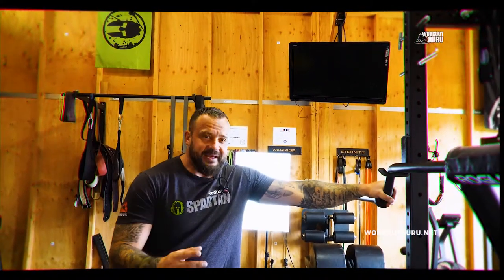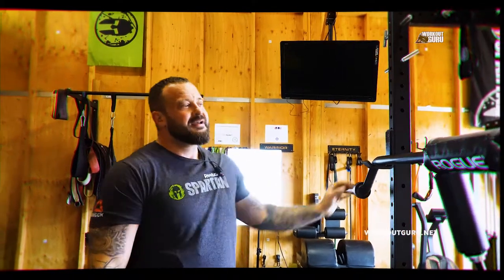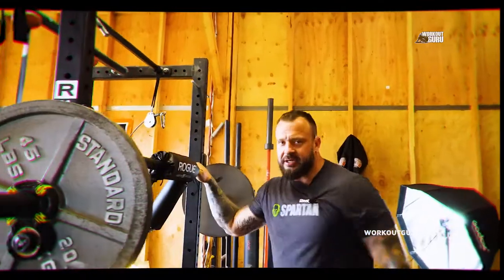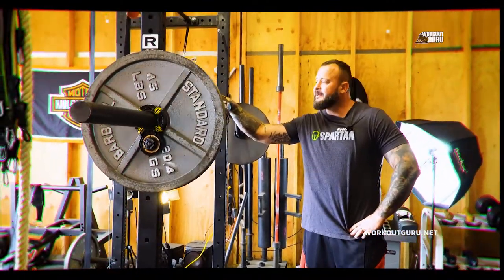Leg Day - ep14 part1 - WorkoutGuru.net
Learn how to train your body with heavy weights healthy way, get profits as fast as possible and  avoid mistakes - supported by certification and years of experience